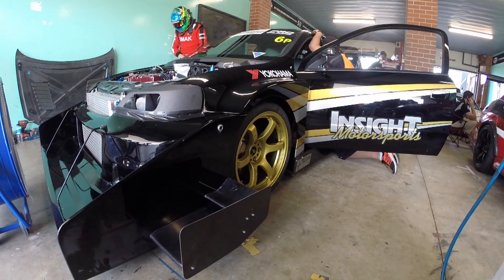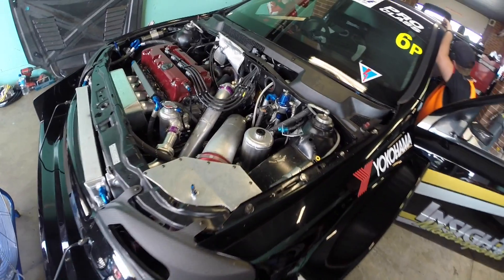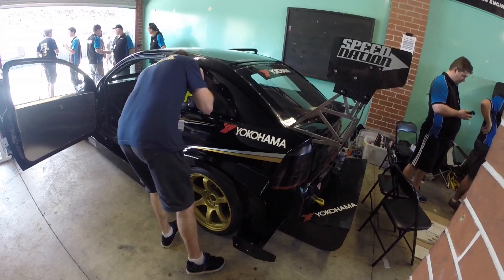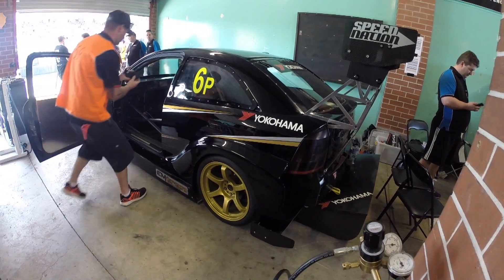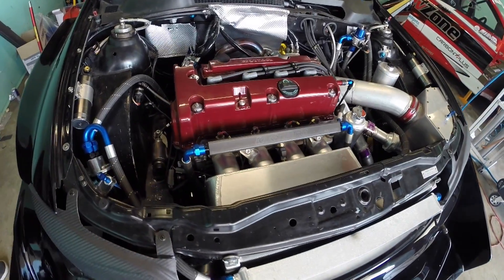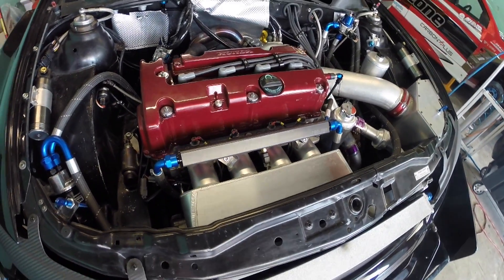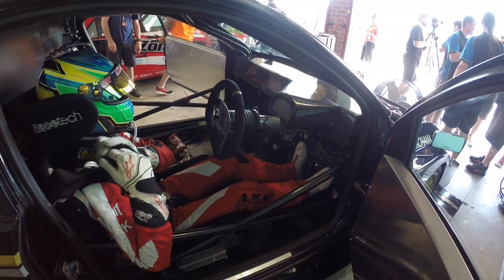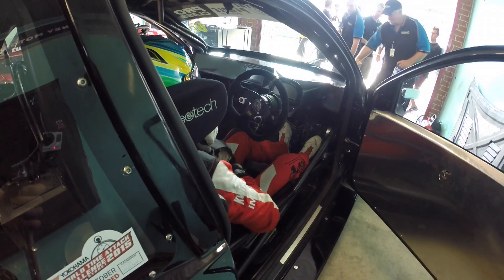Using GPS to Maintain Traction in a High-Horsepower Front Wheel Drive Car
Powered by a 500hp+ Honda K Series Engine, the Astra retains its original front-wheel-drive layout, which makes traction Scott's biggest enemy. The car runs an Emtron ECU, and the Insight Motorsports team has utilised some of its more advanced features to tackle the problem.